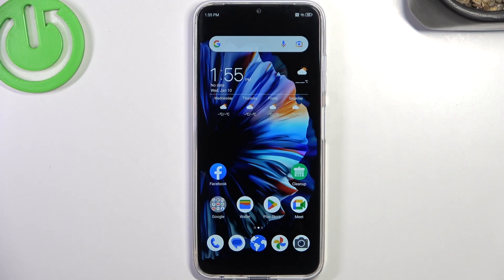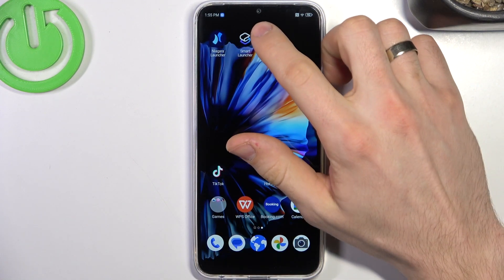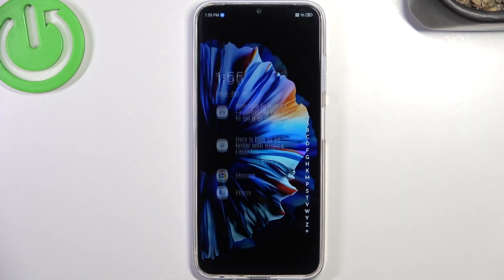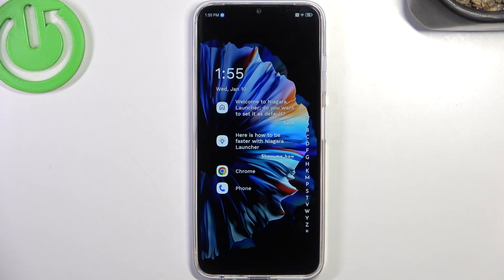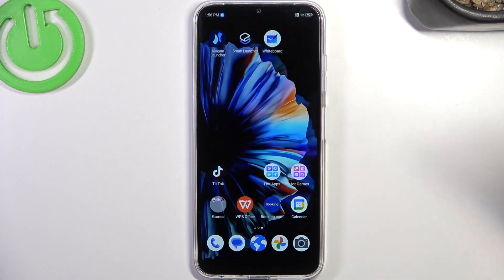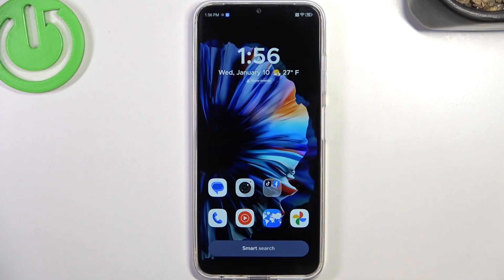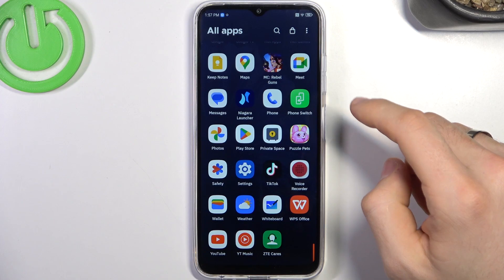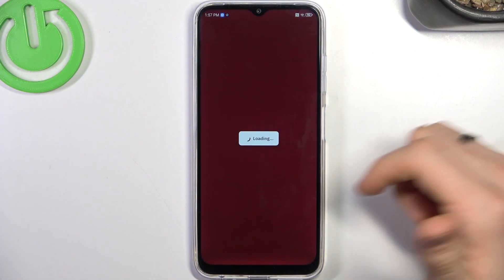ZTE Blade V50 - Top 3 Best System Themes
Discover the top 3 custom device themes for your ZTE Blade V50 in this video! We'll showcase unique and stylish themes that will transform the look and feel of your device. From vibrant colors to sleek designs, find the perfect theme to match your personality and preferences. Watch now to elevate your ZTE Blade V50's appearance with these handpicked custom themes.

How to set a custom device theme on ZTE Blade V50? How to customize the interface theme on ZTE Blade V50? What are the best device themes for the ZTE Blade V50 smartphone?